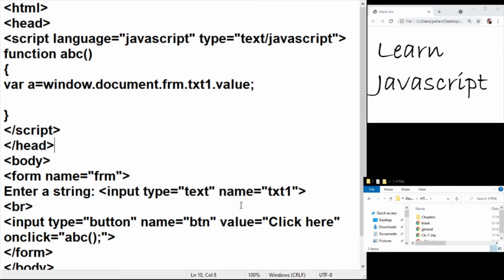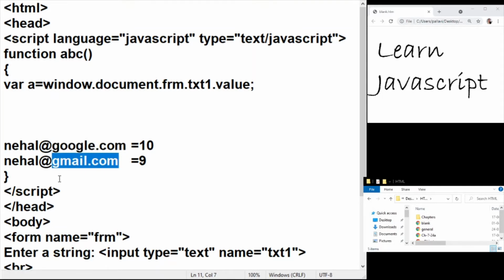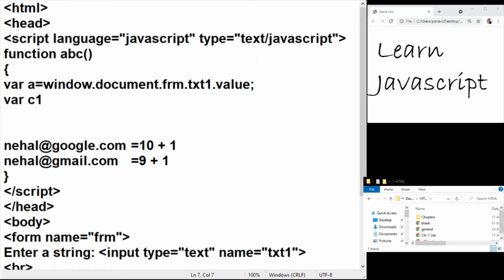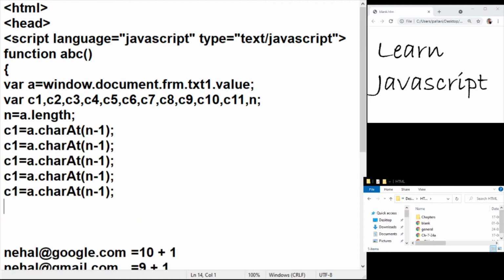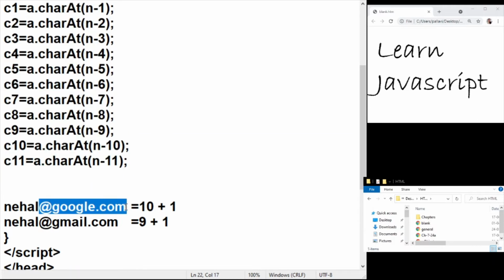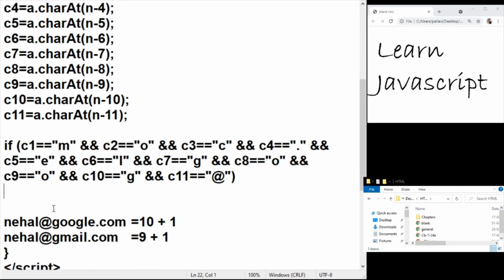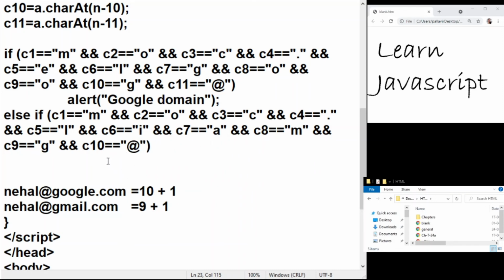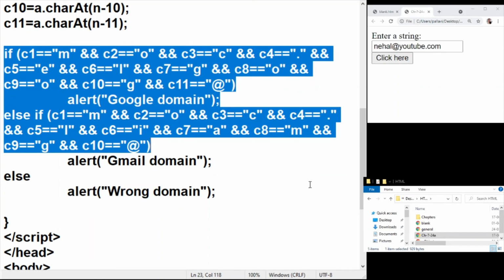Learn Javascript: Working with String Object - Domain : charAt()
[Using charAt()]
A simple program to read an email and check whether the domain is "google.com" or "gmail.com" or not.